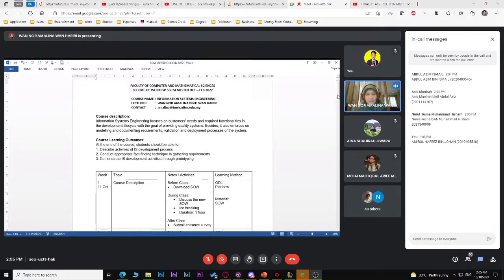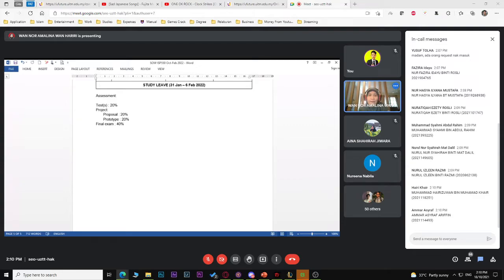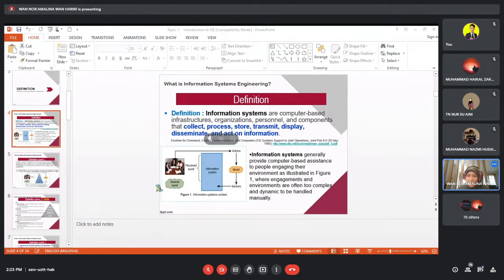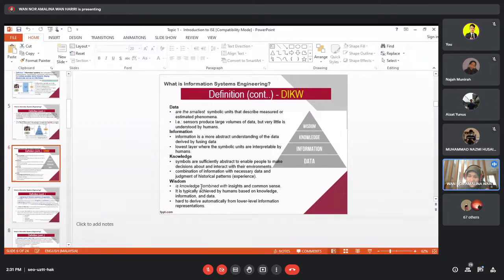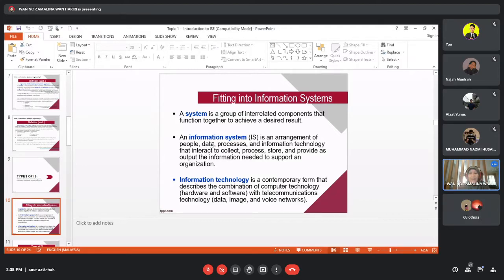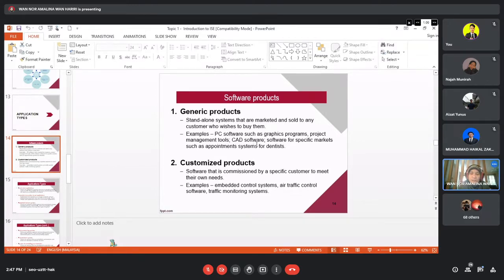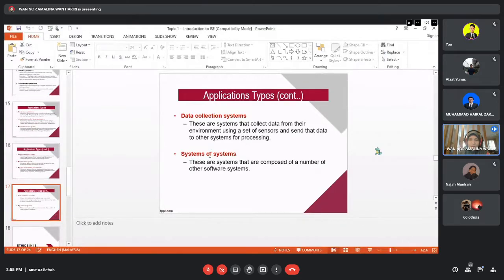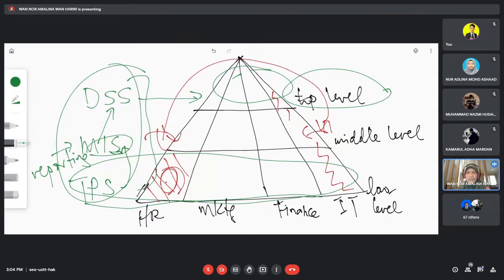SEM 5 ISP550 Week 2 Class 1 [Introduction to ISE]